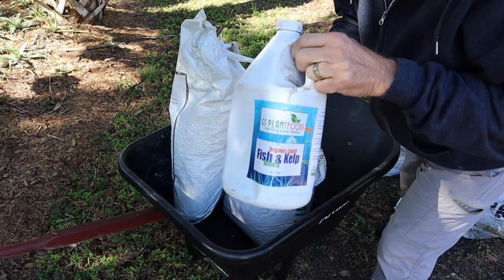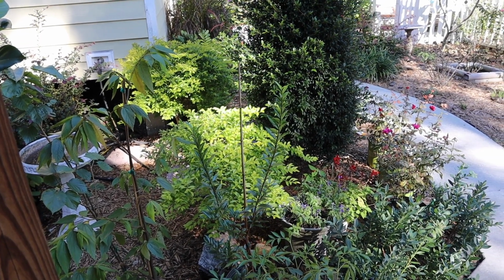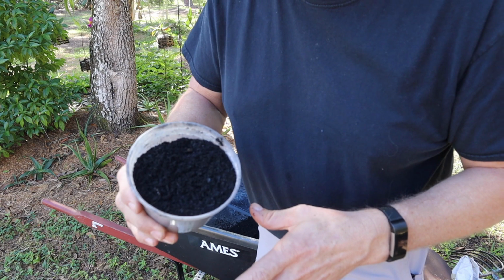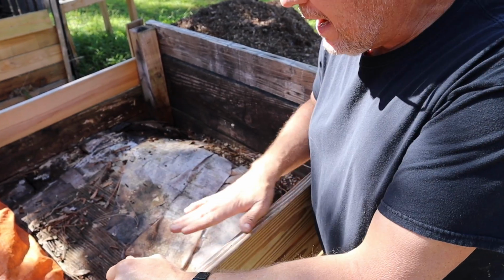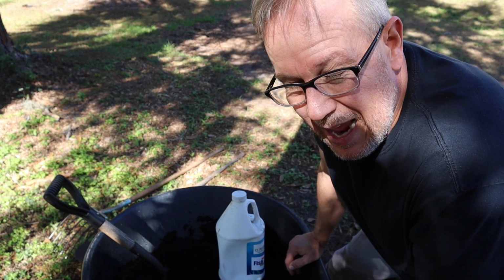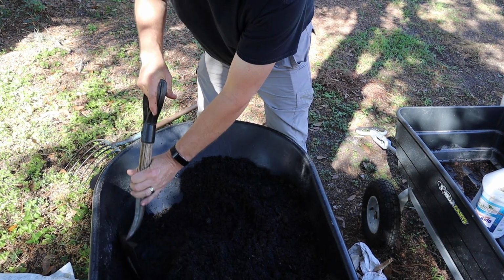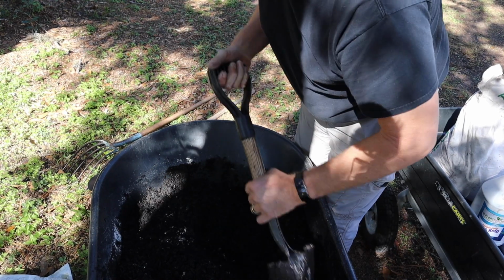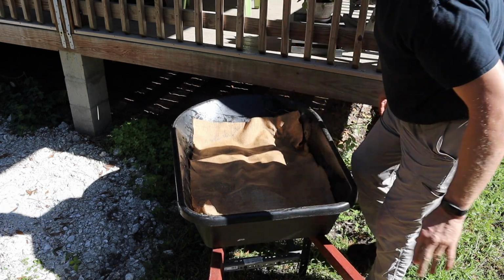Biochar Inoculation| Garden Secret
Biochar | Secret to Plant Success

Inoculation Recipe

3 parts - Bio Char
1 part - Compost and or Worm Castings
Water - to moisten but not soggy (Rain Water best or Off Gassed Tap Water if you must)
1-2 Cups of Fish Emulsion/Kelp Blend
1-2 cups of Azomite Rock Dust

Allow to Inoculate for 7-10 Days in a Shady area, you can cover to keep moist

Fish Kelp Blend

Some of the tools of our Homestead Kitchen

Preserving the Harvest

The Easy Fermenter

Big Berkey Water Filter

Back to Eden Gardening: The Easy Organic Way to Grow Food (Homesteading Freedom)